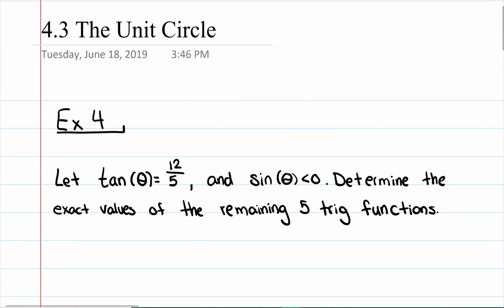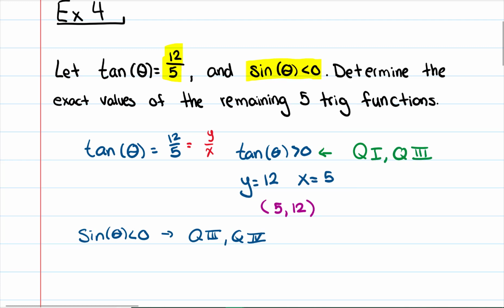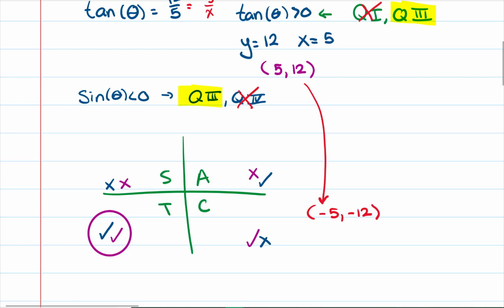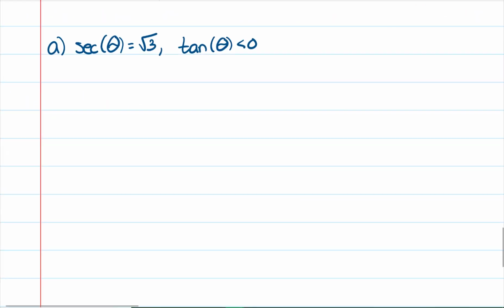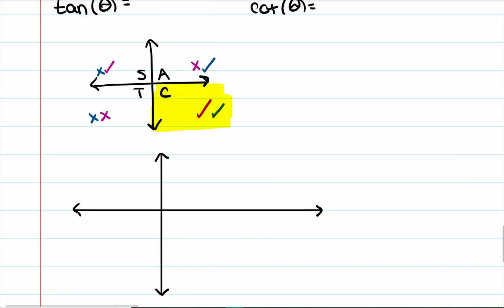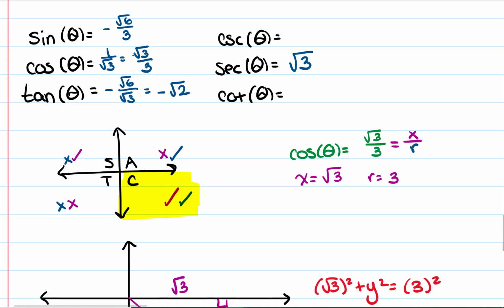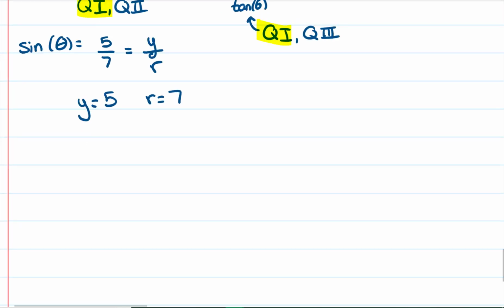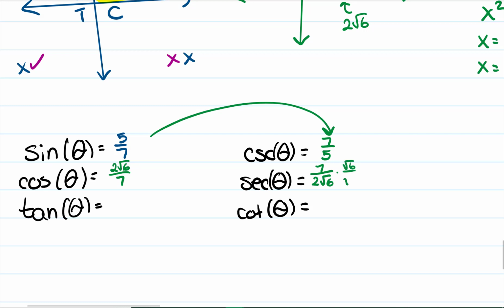4.3 Example 4